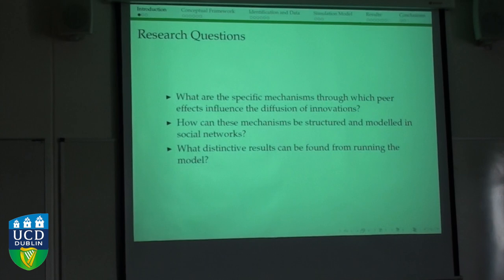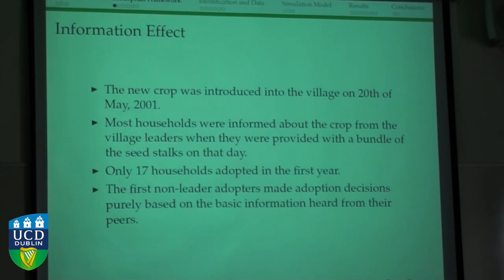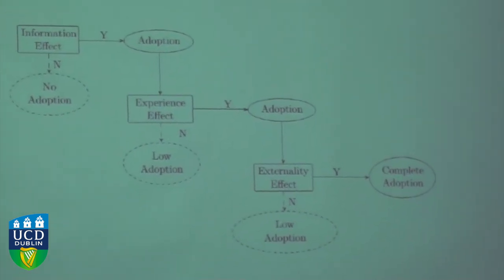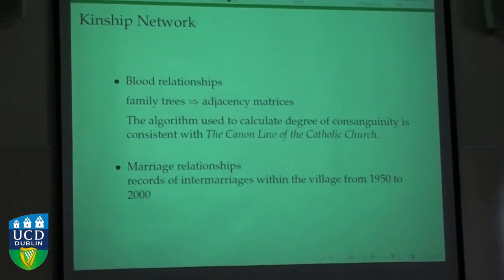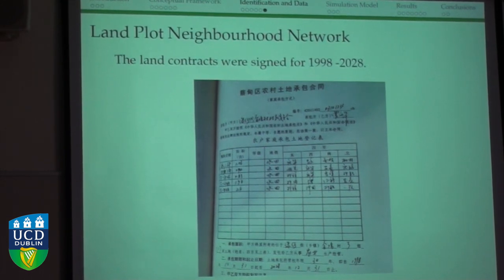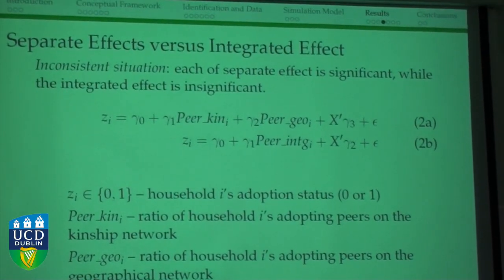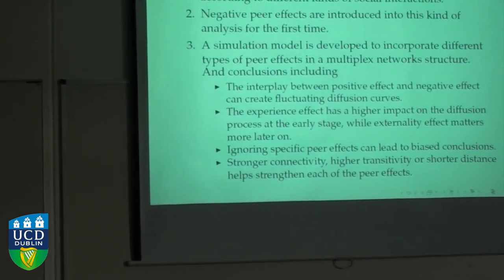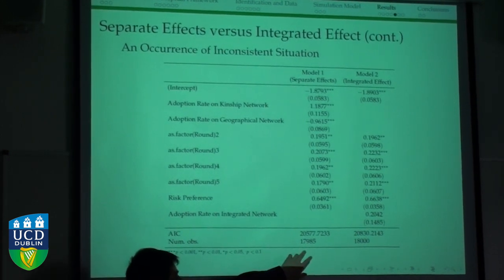Peer Effects in the Diffusion of Innovations: A Social Simulation Experiment Approach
The theme for this seminar series was 'Agent Based Modelling for Social Innovation'.

There were two speakers, this footage features PhD Hang Xiong and his paper, Peer Effects in the Diffusion of Innovations: A Social Simulation Experiment Approach".

The second speaker, Dr Georgij Bobashev (UCD Dynamics Lab and RTI International) and his presentation "Agent Based Modelling and Application in the Social Sciences" is available for viewing

Q&A session with both speakers is included at the end.